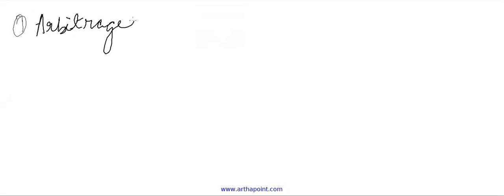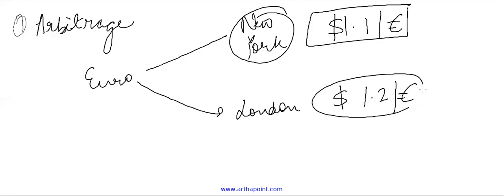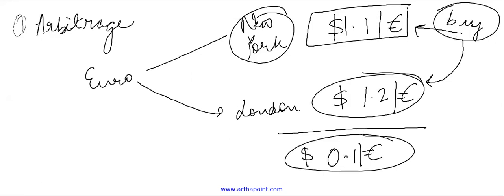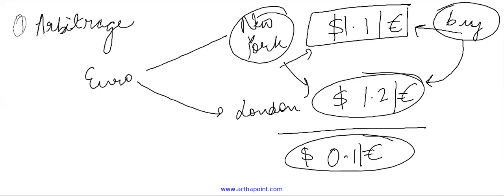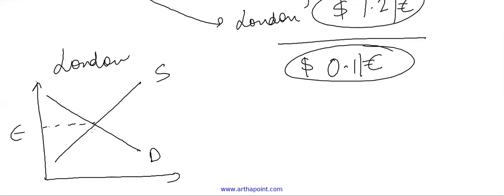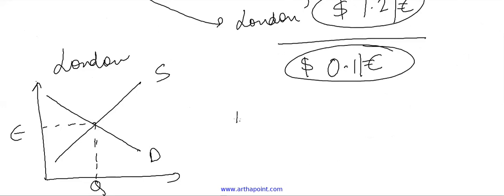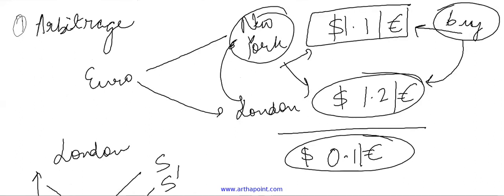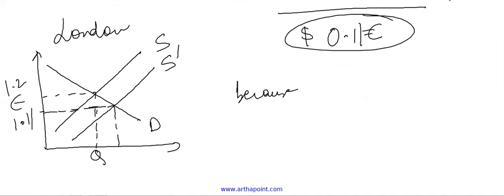Arbitrage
This video explains the concept of "Arbitrage" which is the strategy of taking advantage of price differences in different markets for the same asset.